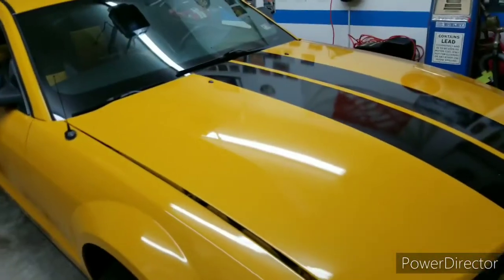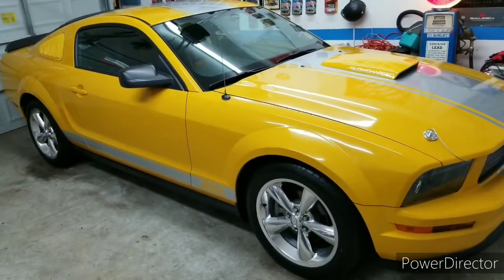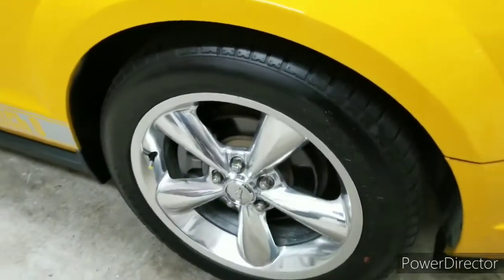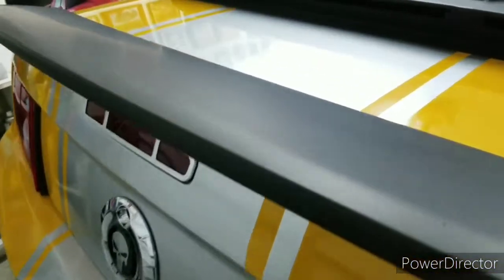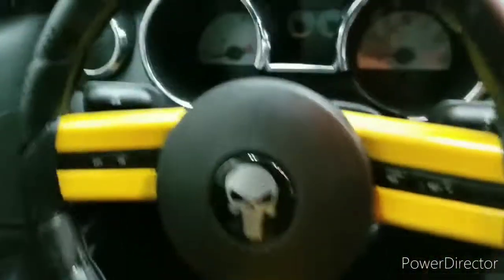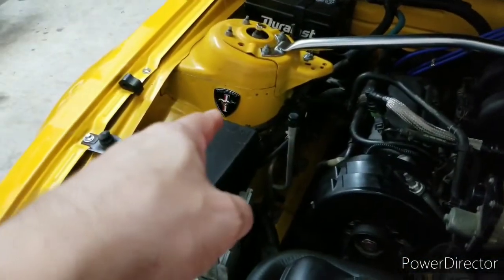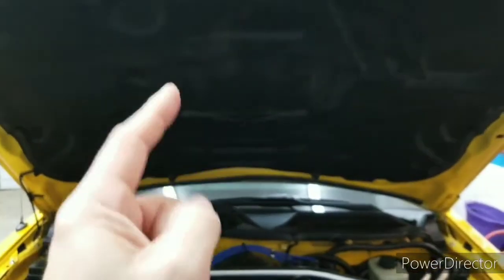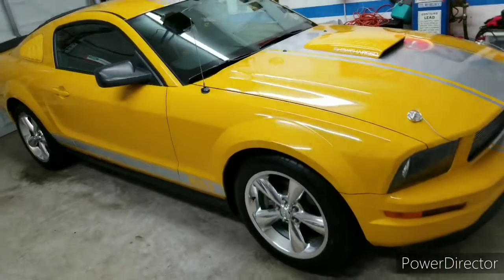Cheap build 2005-2009 Mustang S197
Customizing your 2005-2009 Ford Mustang with low budget and less work. Flip it and upgrade to your next project. Mine was 2008 Budget Bullitt.